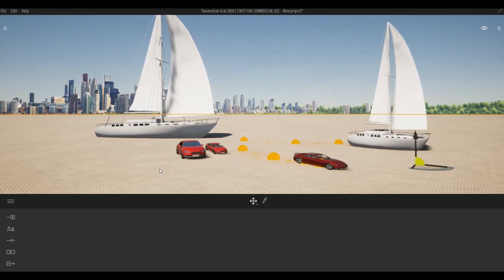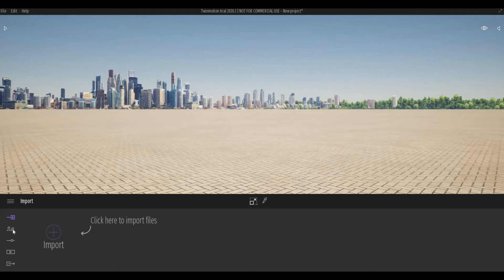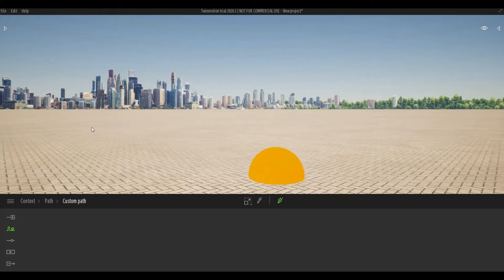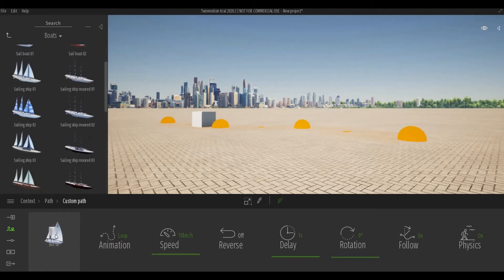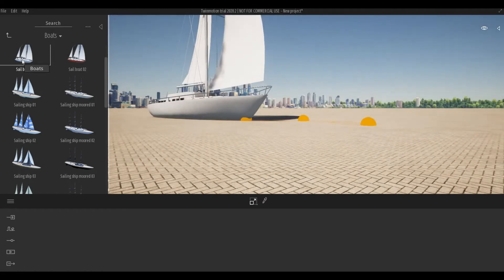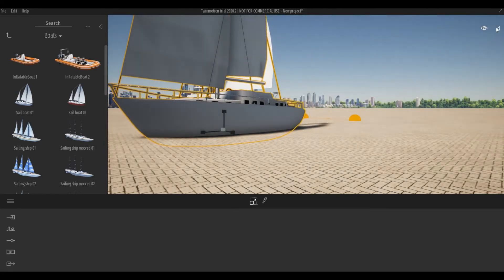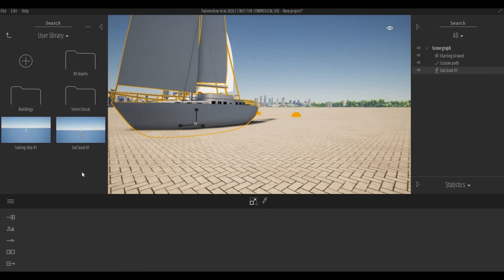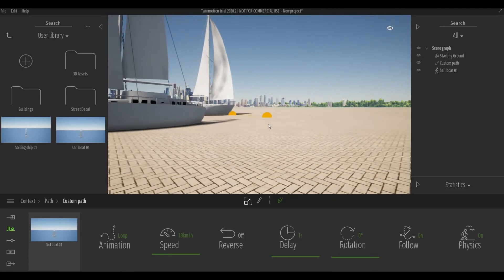How to Change Custom Path Size of a Vehicle in Twinmotion | Twinmotion Tips and Tricks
In this video I will show you how to change custom path size of vehicle in twinmotion

Thanks CHIKU TOONS KANNADA fot the video idea.

Additional Tags: arch core designs, ac designs, autocad, revit,CAD, twinmotion, tutorials, autocad tutorials, revit tutorials, twinmotion tutorials, architecture, family, Revit family, how to model in revit,  autodesk, tips and tricks, CAD model, autocad tutorial for beginner, revit tutorial for beginner, twinmotion tutorial for beginner, autocad tips and tricks, revit tips and tricks, twinmotion tips and tricks, parametric family, adaptive family, twinmotion rendering, revit rendering, twinmotion walkthrough, house design, speed build, custom path, vehicle size, boat size change, car size change in twonmotion. scale vehicle